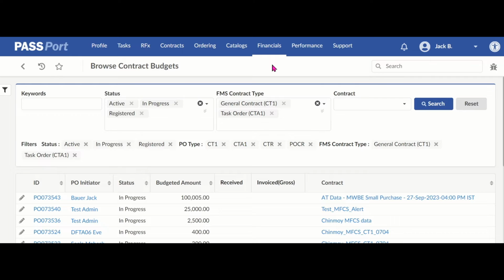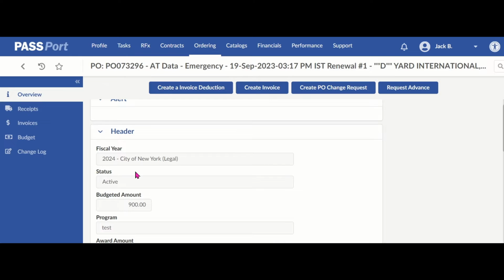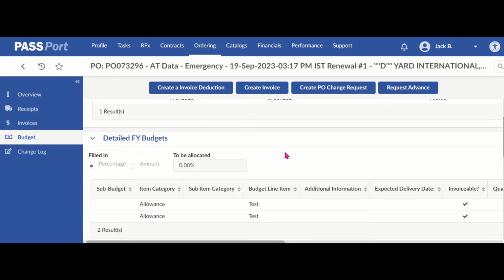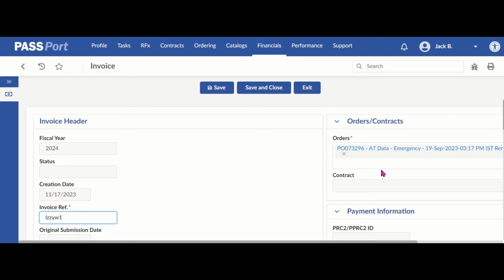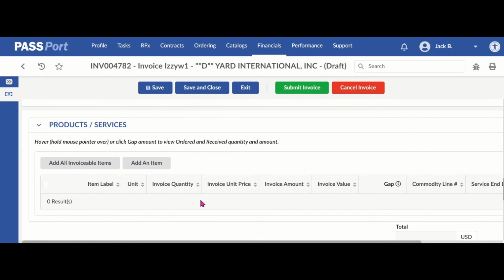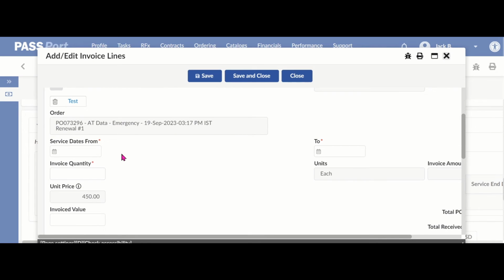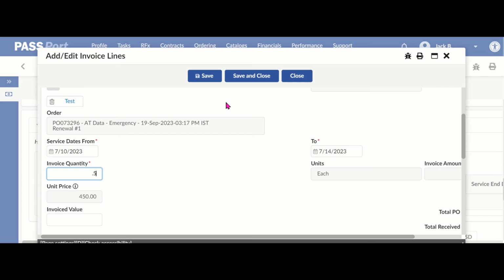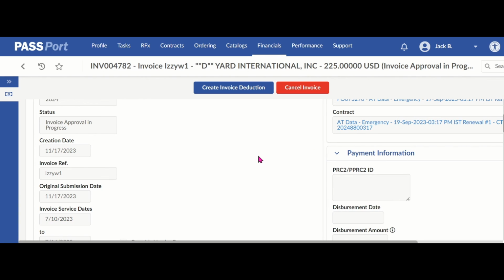Submitting an Invoice in PASSPort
In this video, you’ll learn how to submit invoices in PASSPort.

Timestamps:

00:00  Overview
00:25  User Profiles Needed
00:39  Submitting an Invoice
11:15  Resources